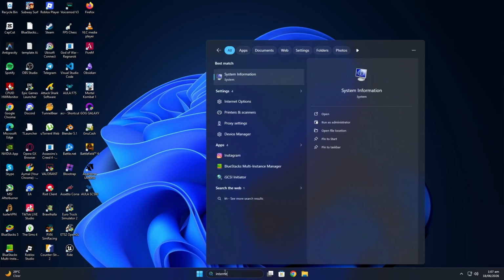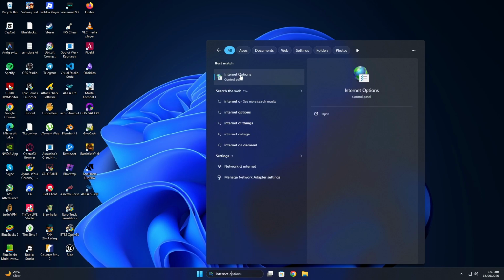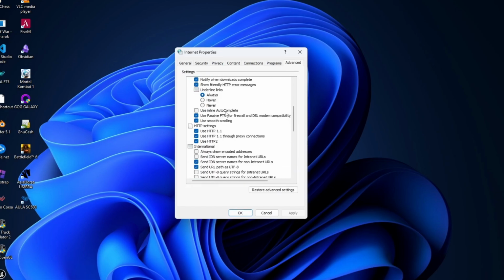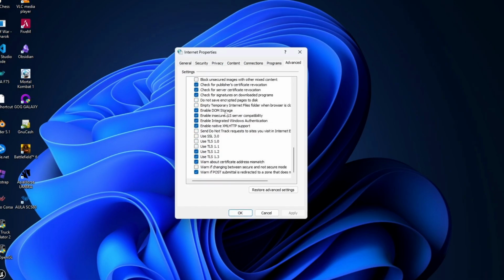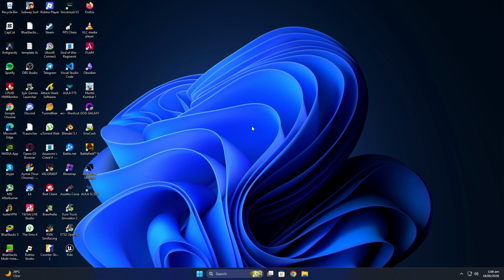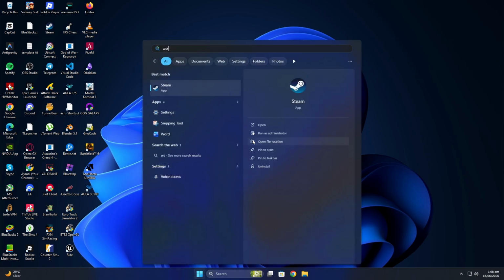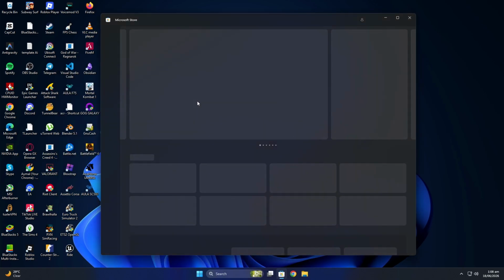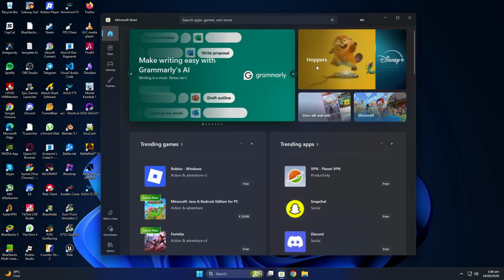0x80131500 Error? Fix "Try That Again" Store Issue on Windows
Seeing the "Try That Again" message paired with error code 0x80131500 is a classic sign of network connectivity or configuration interference preventing your PC from communicating with Microsoft servers. This error often arises due to restrictive DNS settings, VPN conflicts, or outdated language and region settings within Windows. This video will walk you through the most effective ways to bypass this wall, including flushing your DNS cache, modifying your network adapter settings, and adjusting your region preferences to match your store account. Follow this guide to reconnect your system and get your downloads back on track. Step By Step.

🔐 Secure Your Online Activity with NordVPN:

30-day money-back guarantee
Starting at just €3.09/month (instead of €11.59)!